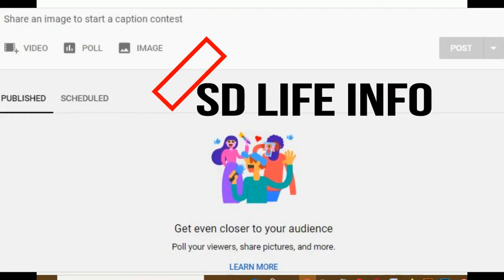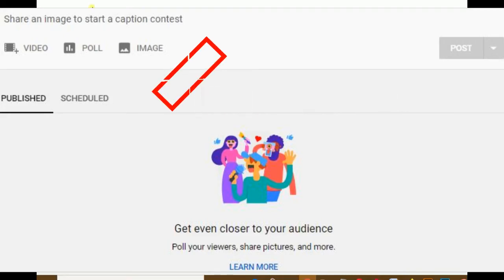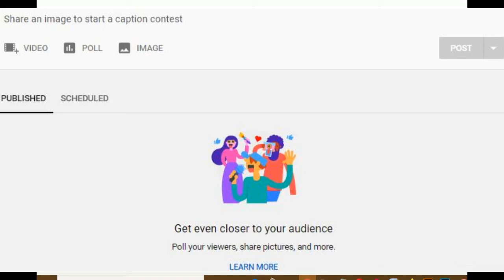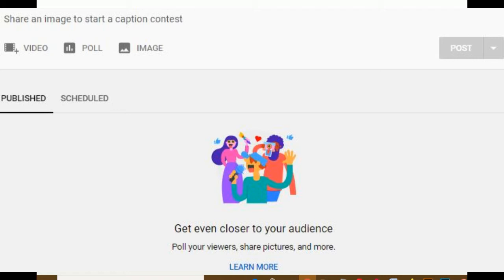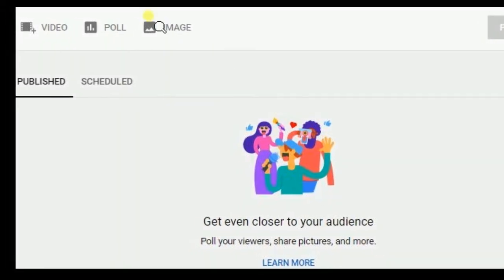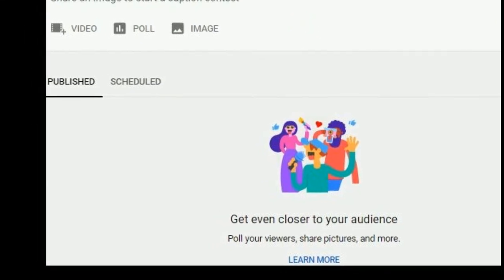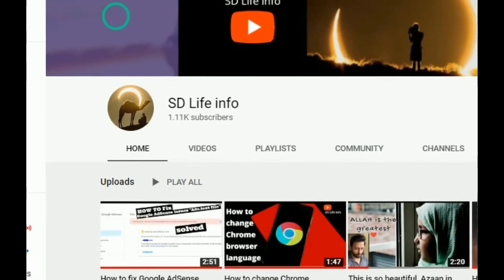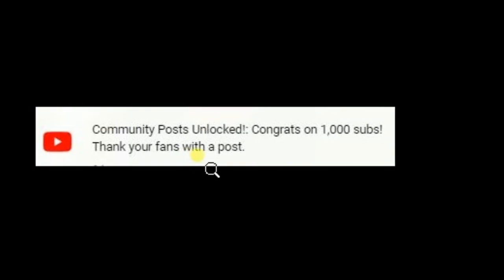How YouTube "Unlock Community Post" enable on your channel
How YouTube Unlock Community Post enable on your channel, How To Enable  The 'Community  post On Your YouTube Channel